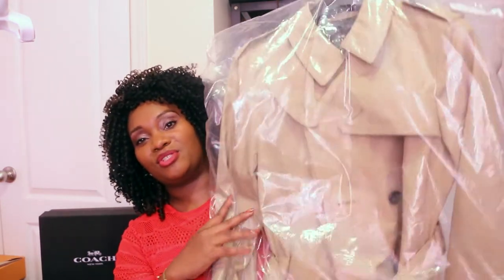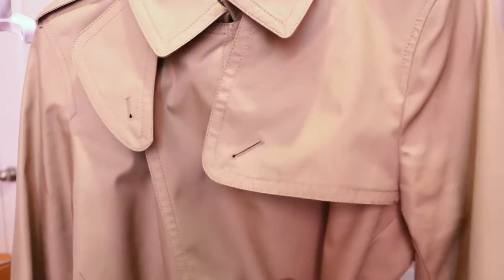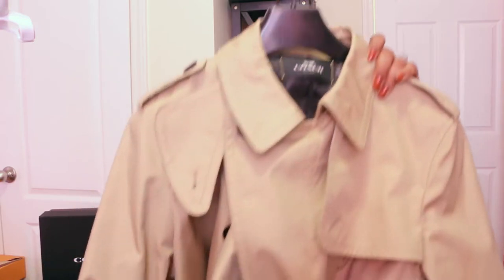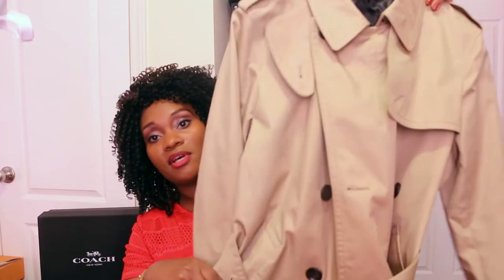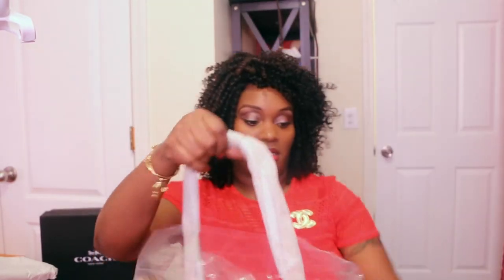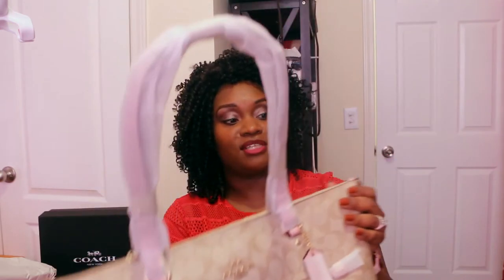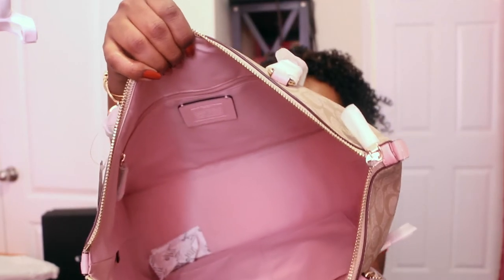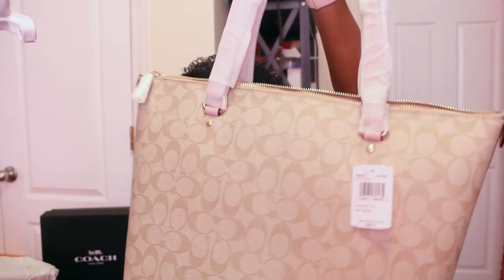COACH HAUL 2021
It's time for another haul from one of my favorite brands! I bought these items on sale last year in 2020 but wanted to share what great finds I was able to snag. These items do come in and out of stock so be on the lookout on the Coach website for theses goodies! Let me know what you think of these items. Do you have any?